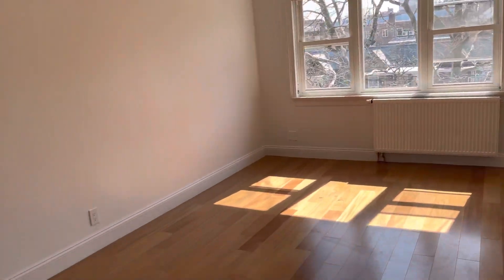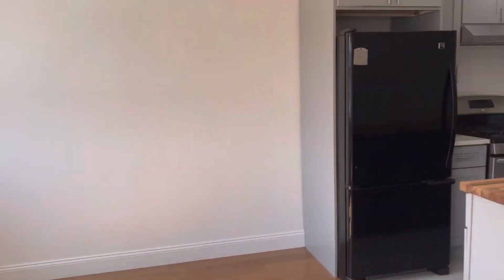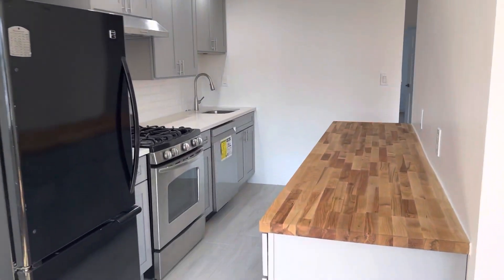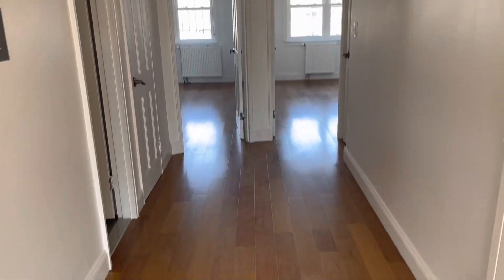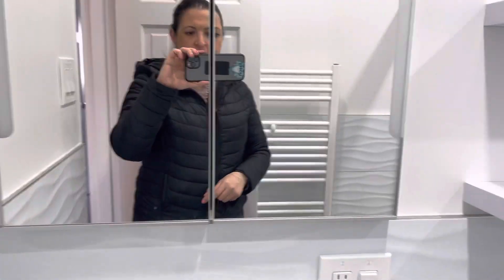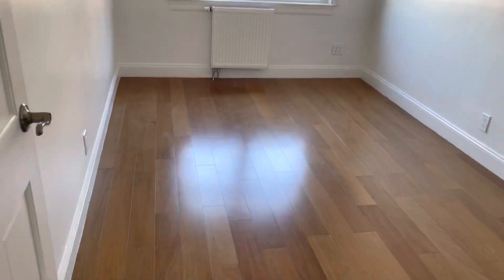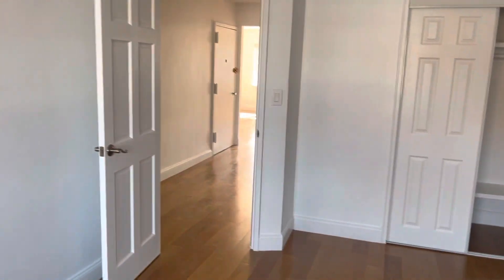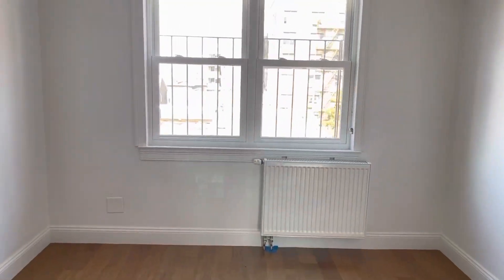Beautiful 2 bedroom - Forest Hills Rental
No expense spared! Bright and sunny this apartment has it all- New to the market- this renovated two bedroom apartment in Forest Hills is available. This spacious apartment offers beautiful hardwood floors, recessed lighting, plenty of closet space, freshly painted, split AC units, updated heating system. The modern kitchen features brand new stainless steel appliances including a dishwasher, exhaust fan that vents out, quartz counter tops, plenty of cabinets for storage and the large butcher block countertop is a great added feature. Enjoy the towel warmer in this luxurious bathroom! Heat and hot water is included. Tenants responsible for cooking gas and electricity. Reach out for more details. Easy to show. Available for August 15th or September 1 move in.
 Quick 7 minute walk to  E, M, R trains on 63rd Drive. Super close the Rego Center Shopping Mall. Enjoy shops like IKEA, Bed Bath and Beyond, TJ MAXX and much more. Q38, QM12, QM42 conveniently located steps from the house

$2700 heat and hot water included
Tenant pays for cooking gas and electricity
Parking additional